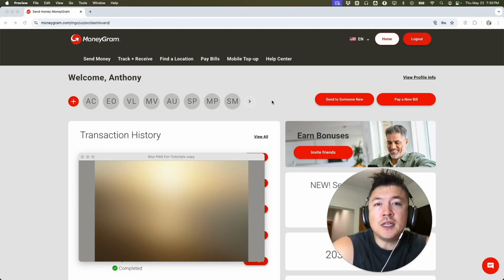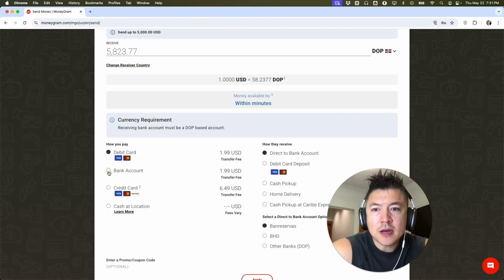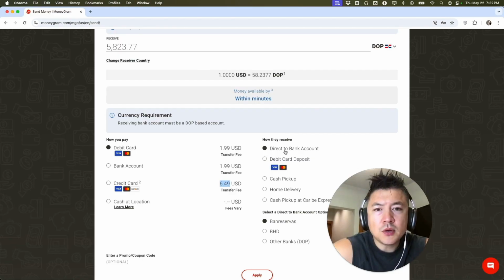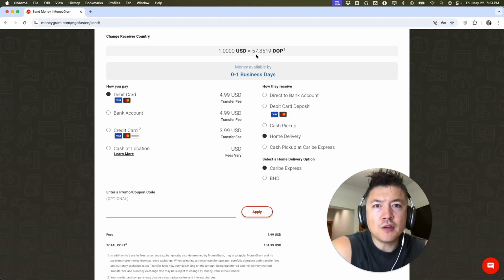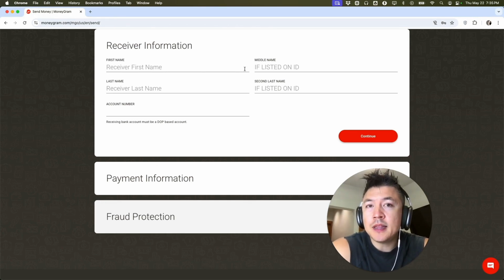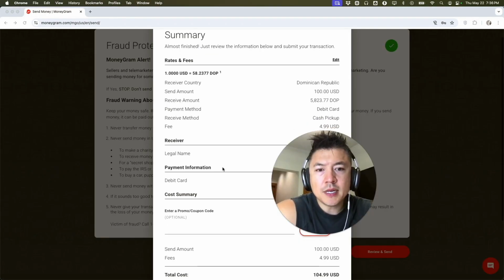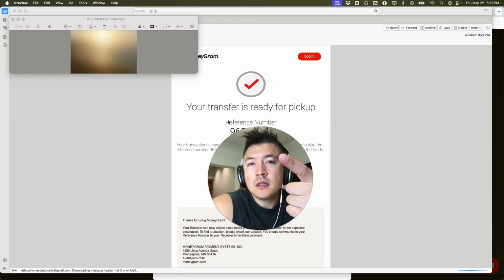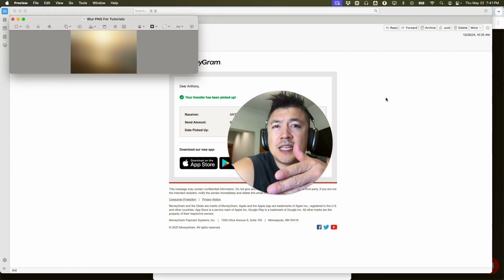✅ How Does MoneyGram Work From Start To Finish🔴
MoneyGram is a global leader in cross-border peer-to-peer payments and money transfers, enabling individuals and businesses to send money across more than 200 countries and territories. With over 440,000 retail locations and a rapidly growing digital platform, MoneyGram offers services including cash pickups, bank deposits, mobile wallet transfers, and bill payments. The company has embraced digital innovation, with over 50% of transactions now conducted digitally, and has integrated cryptocurrency services through partnerships like the one with the Stellar Development Foundation. Headquartered in Dallas, Texas, MoneyGram has been operating for over 80 years, continually evolving to meet the financial needs of its global customer base.